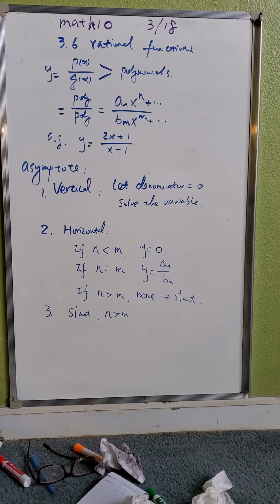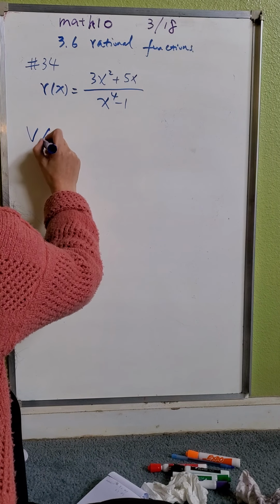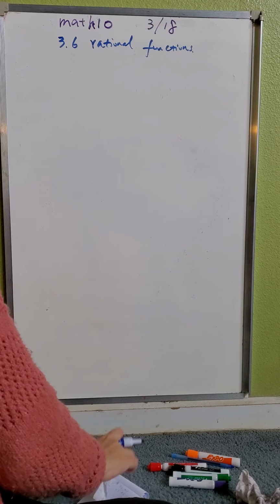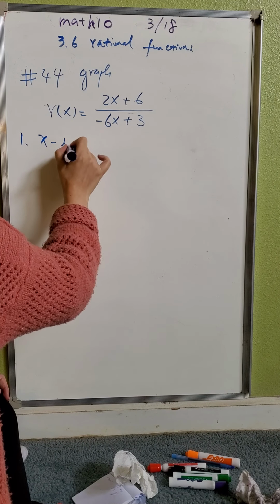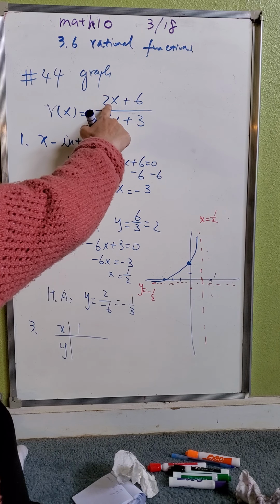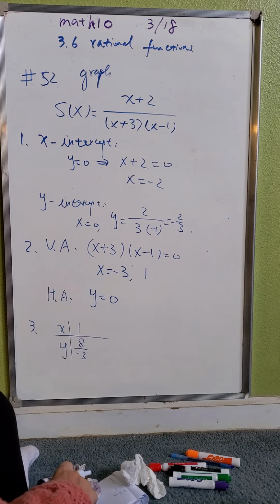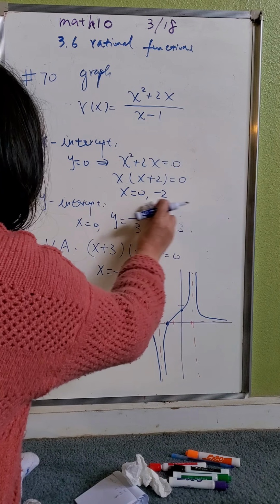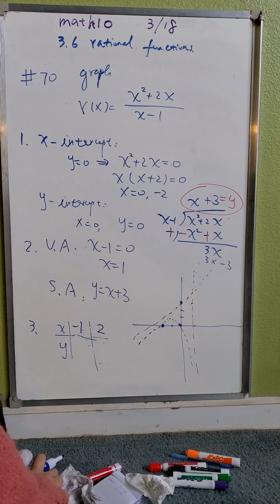Math 10 section 3.6 ( march 18 lesson)